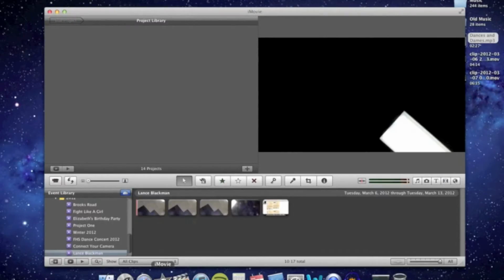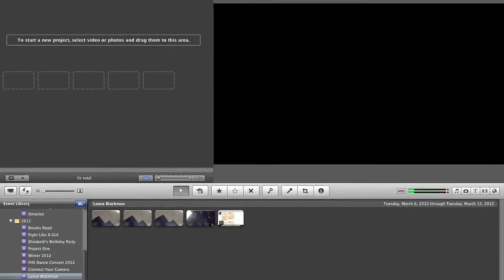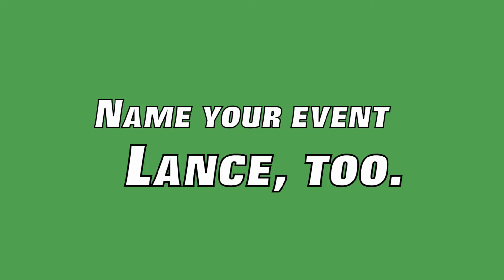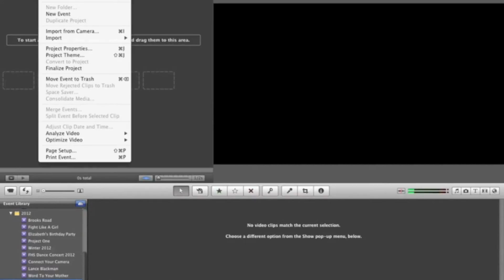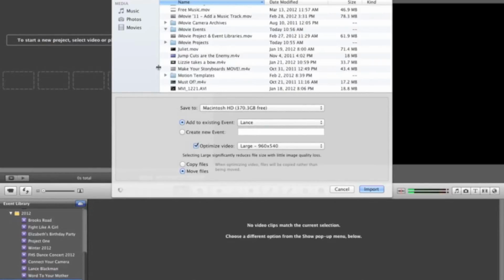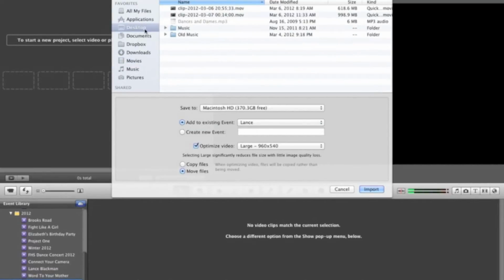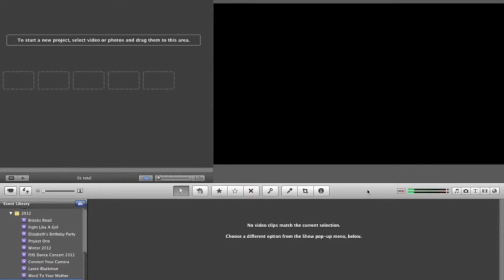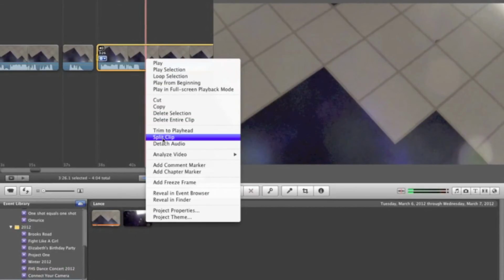Radio Theater Part One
How do you start your project?  By scanning in your rough footage and splitting it into pieces.